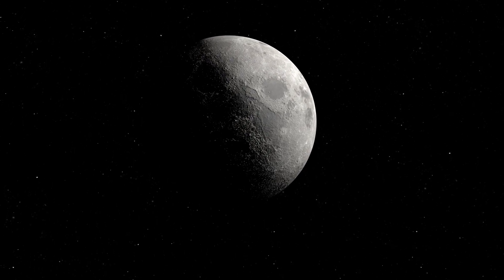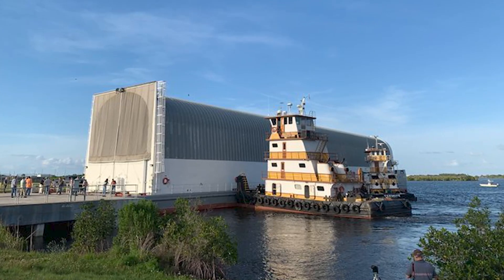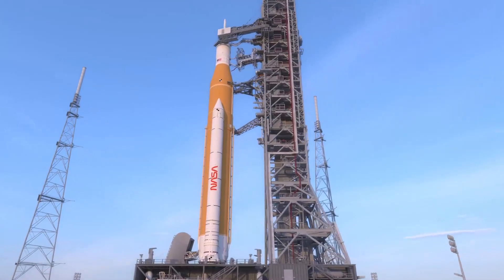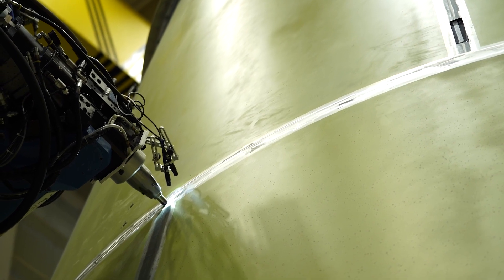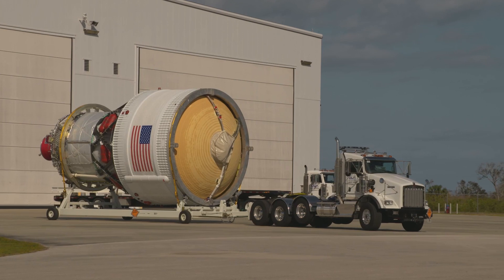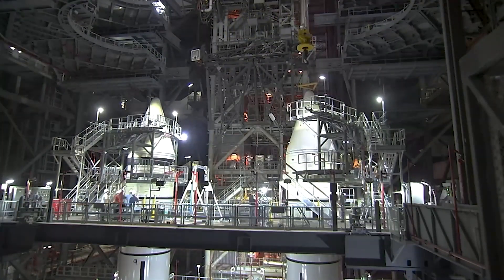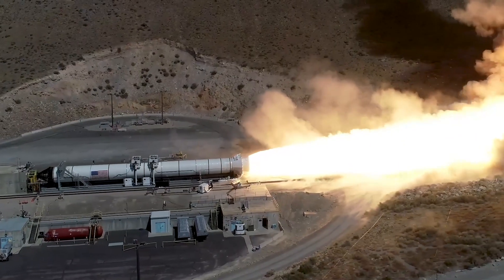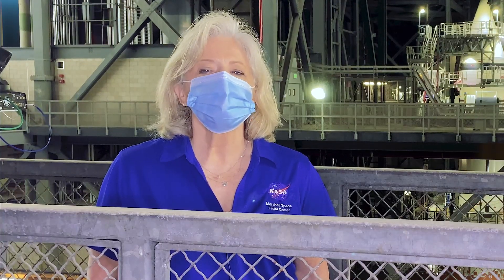Marshall Delivers Final Hardware for America’s Rocket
Marshall delivered the largest rocket element NASA has ever built - the core stage of the Space Launch System (SLS) rocket. This historic moment is recognized by Jody Singer, center director of the Marshall Space Flight Center. This personal message thanks the dedicated workforce and stakeholders across the nation helping make human space exploration possible. Under the Artemis program, NASA will land the first woman and the first person of color on the Moon, and establish sustainable exploration in preparation for missions to Mars. SLS is the world’s most powerful rocket and the only rocket capable of sending Orion, astronauts, and supplies to the Moon in a single mission.